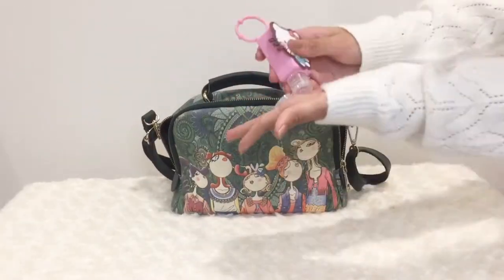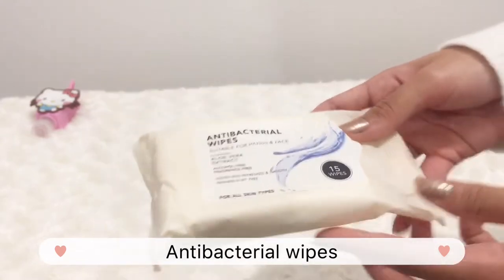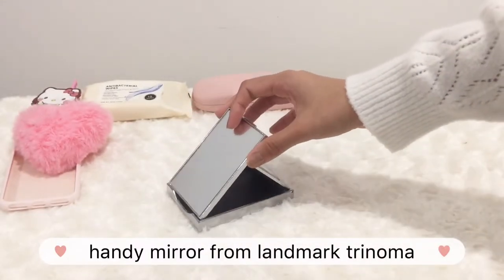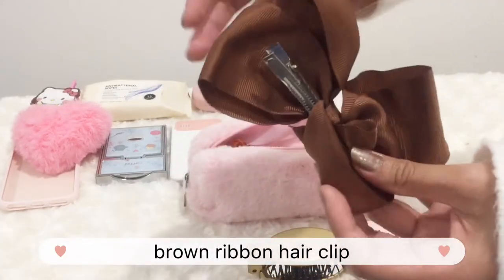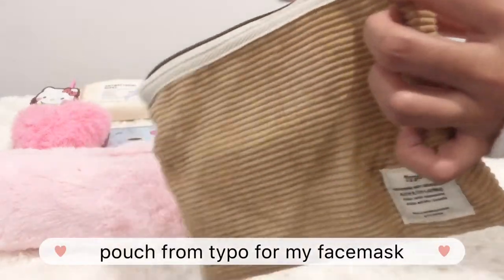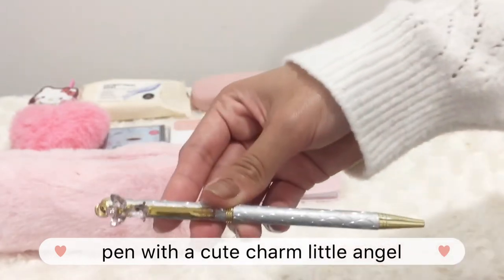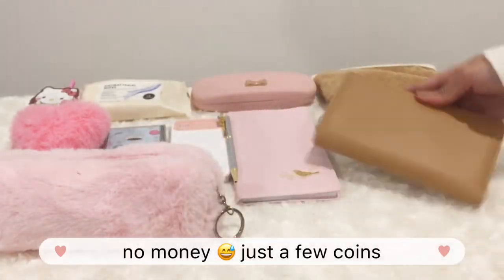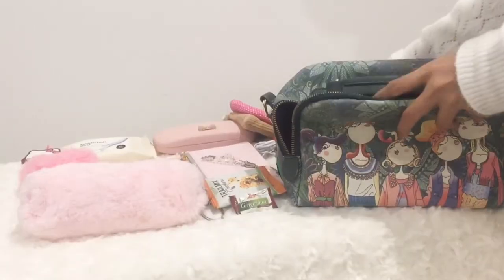What’s in my bag? mini bag (everyday essentials)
Hi everyone! This video is about "What's in my bag" . My mini bag from shopee that can fit a lot of stuffs inside :-)  . I just want to share what's inside my bag.Hope you guys like and enjoy my video .I would also love to know what you keep inside your bag as the most important .

For the best viewing experience , watch in 1080p!

Here are my vlog categories :
📷Travel
👱🏼‍♀️Lifestyle (Anything) 💕
✏️studies ( I do lectures for Medical Laboratory Science/Medical Technology course) for Review purposes .

🤗 Just new to youtube channel. Hope you guys like my videos .

👩‍💻faqs
🇵🇭Nationality : Filipino
🇦🇺Lives in : Victoria,Australia
👩‍🔬Medical Scientist by profession